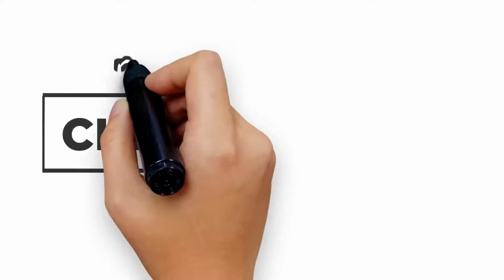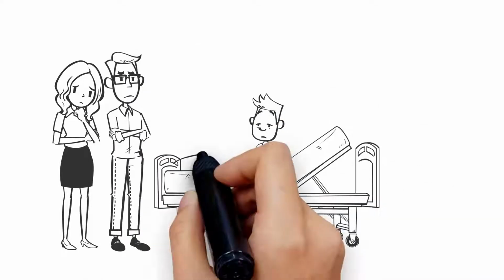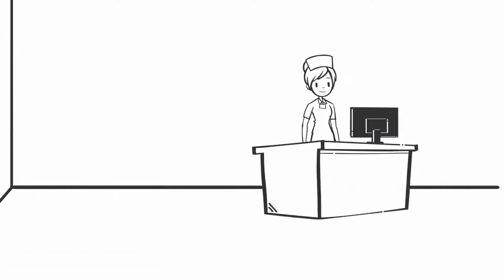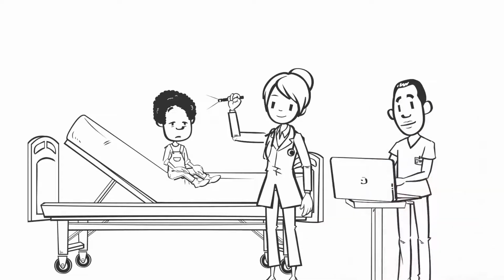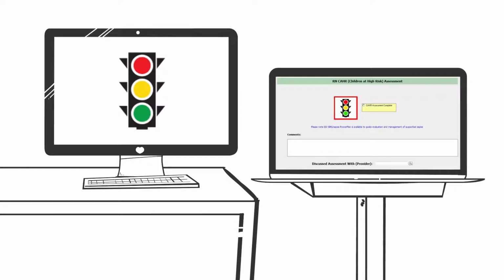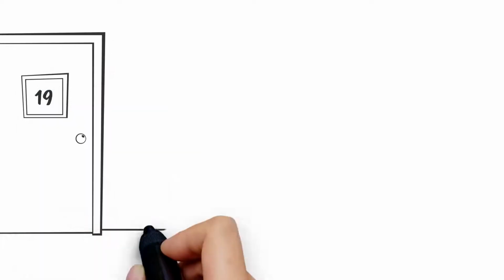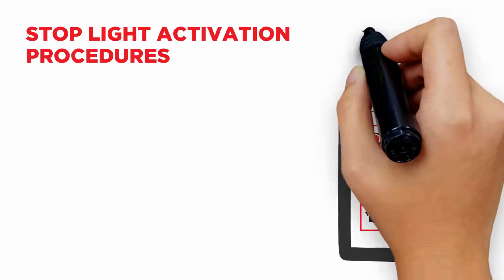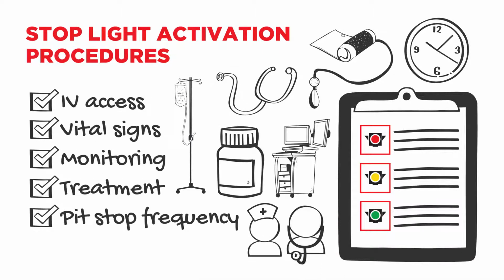CAHR (Children at High Risk) Alert Tool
CHKD has developed and is now using the CAHR (Children at High Risk) alert tool in its emergency department. This tool, once called the Sepsis Screening tool, not only helps predict and identify children who are at risk for sepsis, but also children who are at high risk for infection-related decompensation.